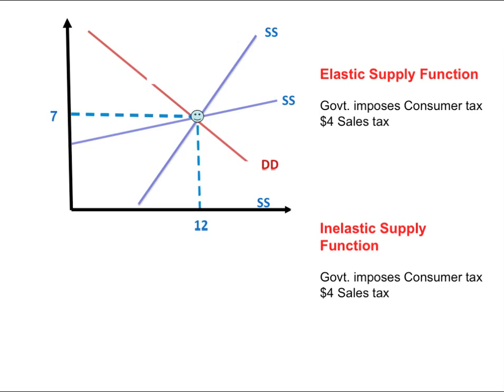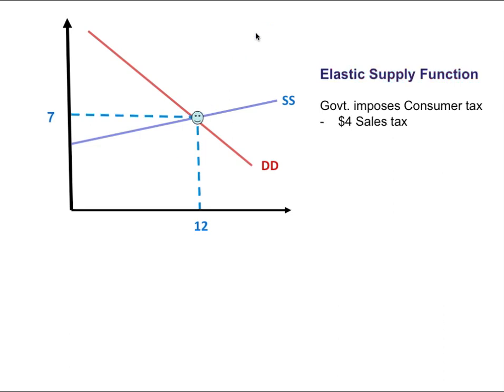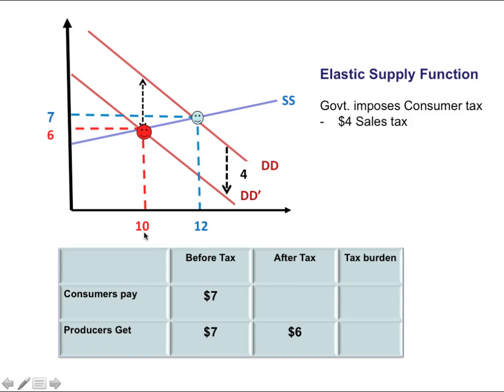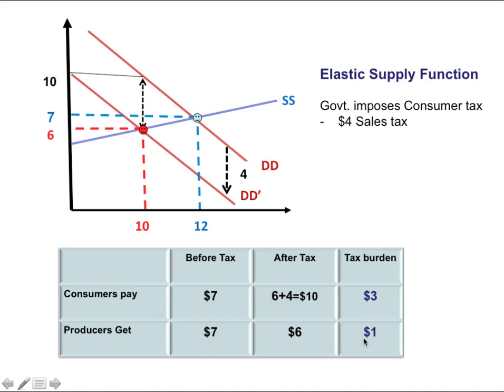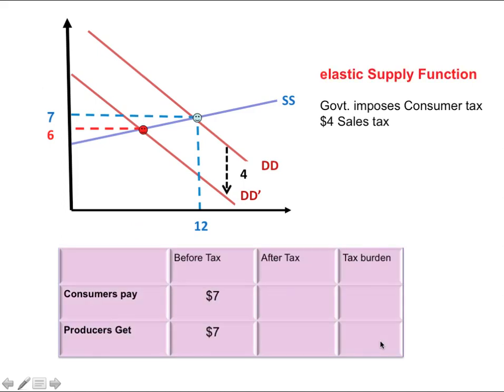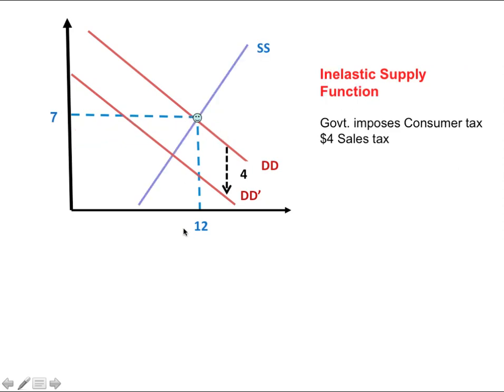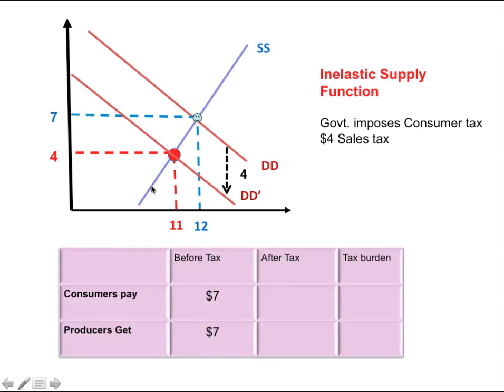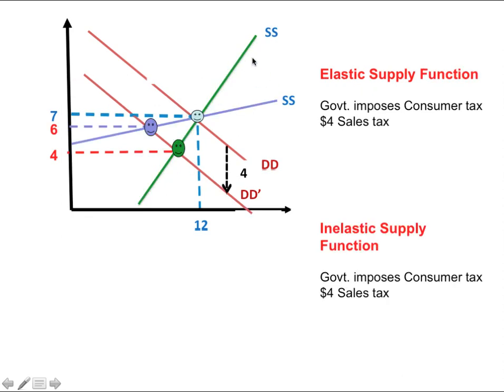Gov. Tax - Sales Tax- Elasticity & Tax Burden (Tax incidence)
A sales tax on consumers raises the equilibrium price.
think of a downward shift of the demand function by the amount of sales tax.
Tax burden is distributed between consumers and producers irrespective of who pays the tax.